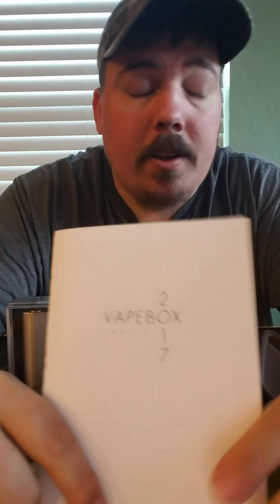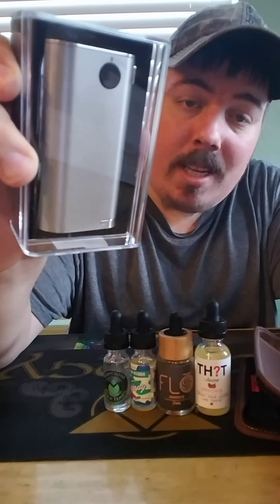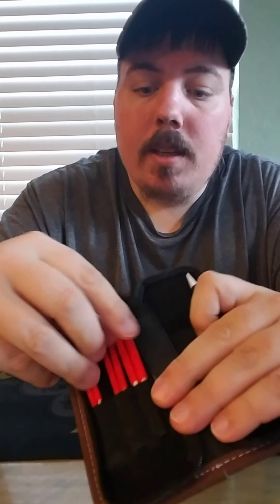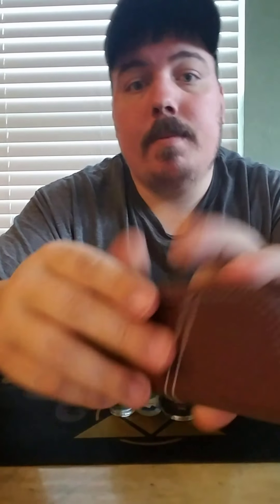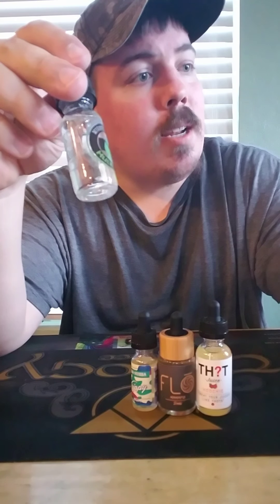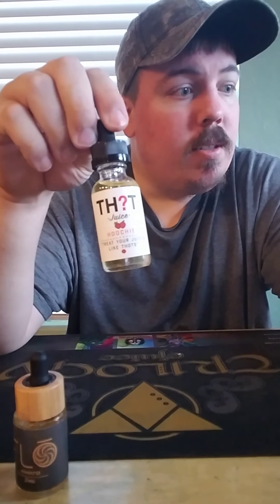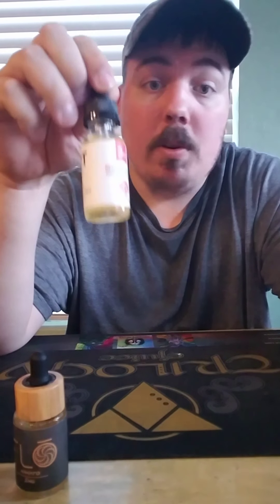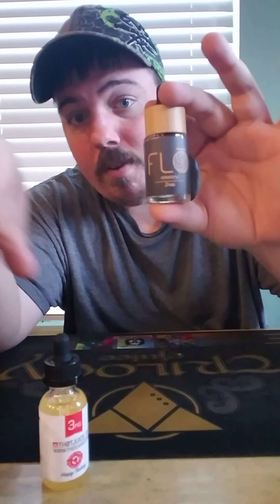Vape box review March 2017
A review on March vape box